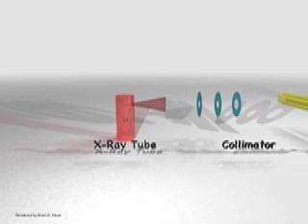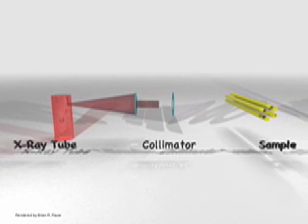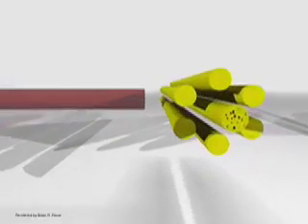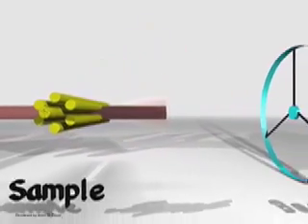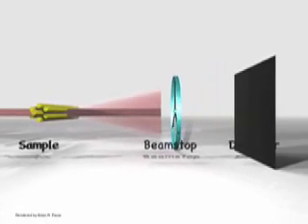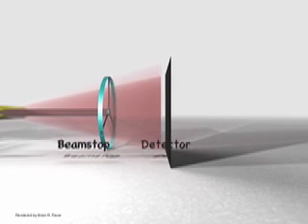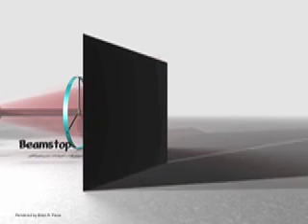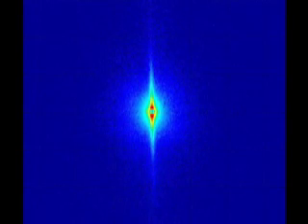A Short Introduction to Small-Angle X-Ray Scattering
In this video, I briefly explain the method of Small-Angle X-Ray Scattering (SAXS). The method is useful for "looking at" nano-structures in materials, such as very small holes in fibres.

A new video, showing also a little more details about saxs data analysis, is available here:

This is an older version. I have a new account (drheaddamage) from which I am posting newer versions. A high-res version is available for your presentations by e-mailing me. My address can be found on the